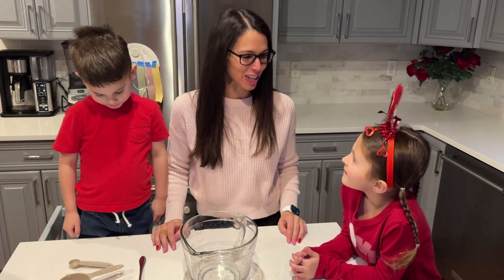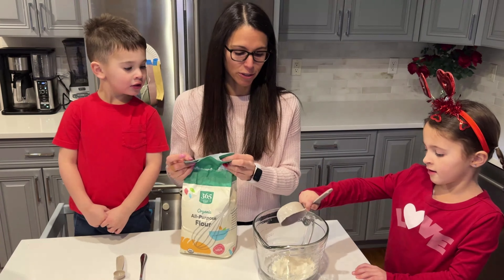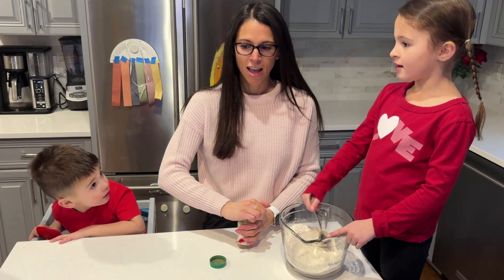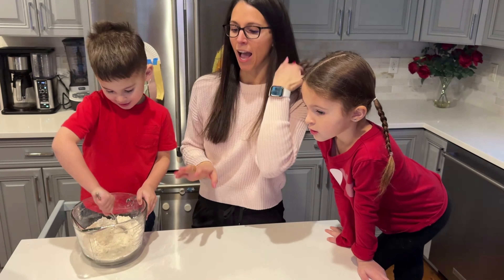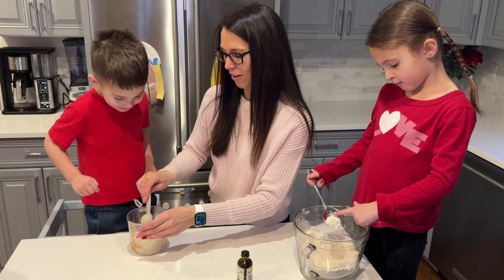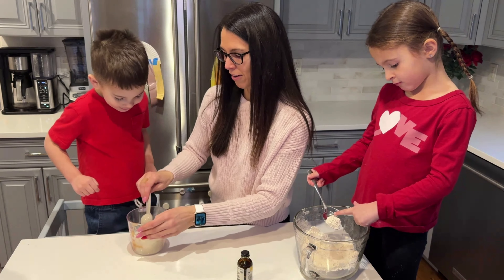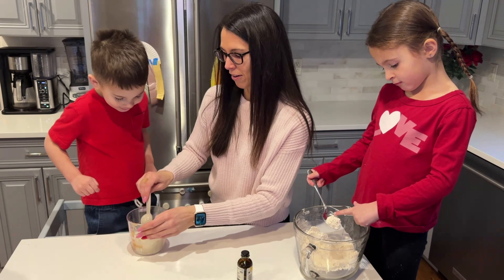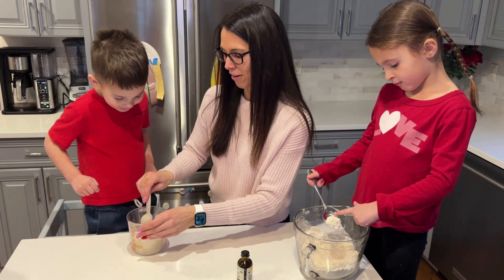Healthy Homemade Donuts with us! [Vegan & Easily Gluten Free]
These baked vegan doughnuts/donuts are SO delicious and so light that they can be eaten for breakfast or as a snack, not just as a dessert! They are vegan, healthy, easily GLUTEN FREE and soo delicious. This is my favorite recipe so far- I’m not kidding, these donuts were SO good and they stayed moist in the fridge all week. You can throw them in the microwave for 10 seconds to warm them up and they taste as good as a bakery donut! It is a no brainer to try these. Recipe below and donut pan linked.

Donut Pan

**EDITED Recipe as of Nov 2024 (excludes cane sugar):

Ingredients:
2 cups of the flour of your choice- I used 1 cup of white whole wheat, ½ cup of almond and 1/2 cup of white. *** For gluten free donuts use 1 cup of GF King Arthur measure for measure and 1 cup of blanched almond for best results)
2 tsp of baking powder
1-2 tsp of cinnamon
Pinch of salt
½ cup of maple syrup
2 heaping tablespoons of applesauce
1 tsp of vanilla extract
4 tablespoons of melted butter (I used plant based earth balance) plus 1 tablespoon for topping
¾ of a cup of oat milk (or any kind of milk you prefer)

Frosting:
Option 1: 1 cup of confectioners sugar plus 2 tablespoons of oat milk with red food coloring
Option 2: Sugar and cinnamon mixture (I did not measure, but pour equal amounts of cinnamon and sugar onto a plate). Use a pastry brush to brush melted butter onto the doughnut and then dunk into the cinnamon and sugar mixture.

Directions
In a large bowl, mix together the dry ingredients (flour, baking powder, cinnamon, and salt)
In another bowl, whisk together wet ingredients (maple syrup, applesauce, vanilla, melted butter and milk)
Mix the wet ingredients into the dry until just combined. Grease a doughnut pan (I used olive oil). Scoop doughnut batter into doughnut pan evenly or use a piping bag. Wait until completely cooled to frost.
Bake at 350 for 15 minutes (do not overcook or they will not be moist). I let them stay in the doughnut pan for about 1 minute before removing and letting cool).
Yield- 12 doughnuts

* When making these with gluten free flour, DO NOT overmix batter and be sure to let batter settle for at least 5-10 minutes before scopping/piping into the pan